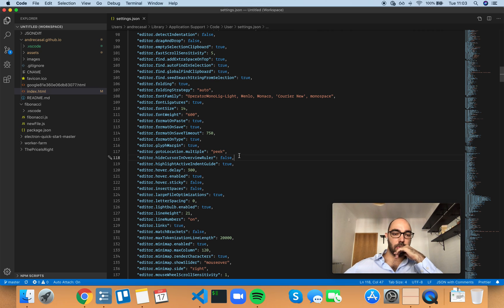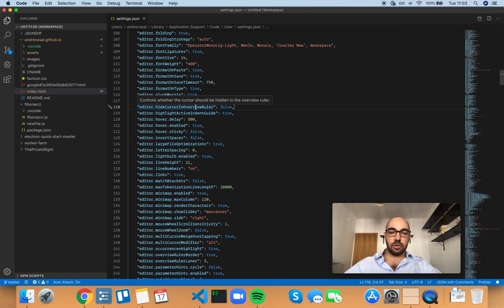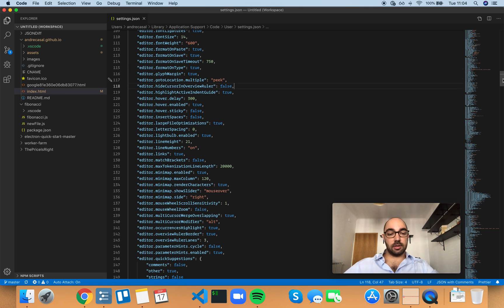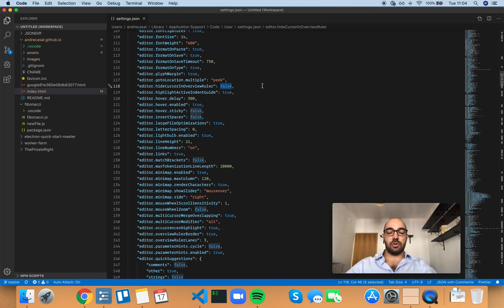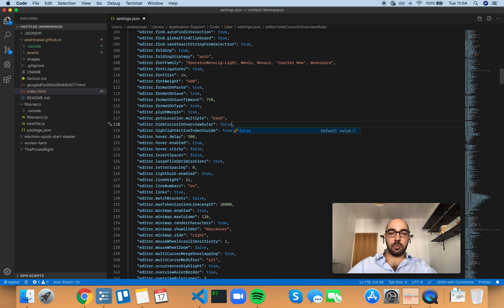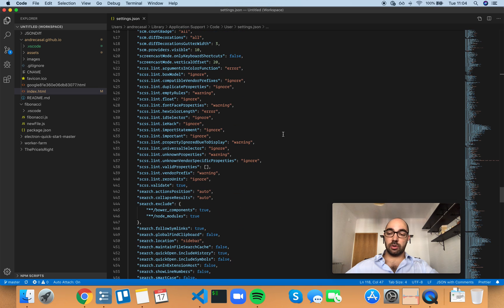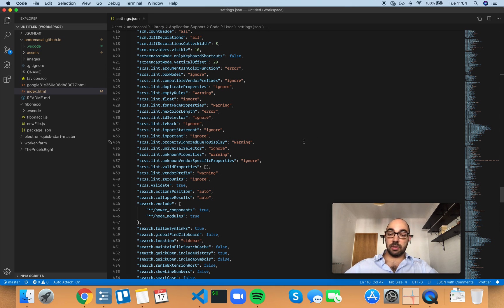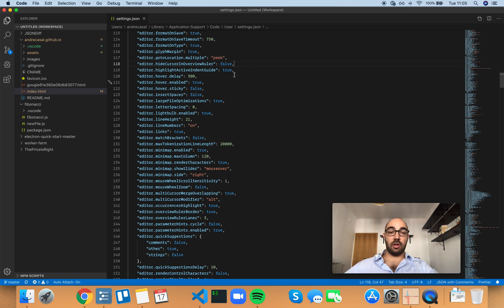VS Code Setting: editor.hideCursorInOverviewRuler